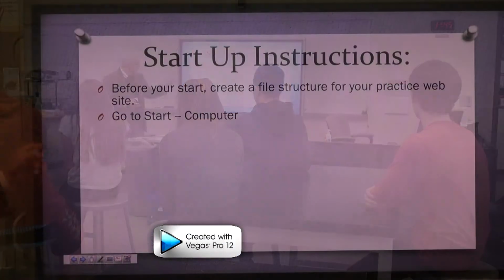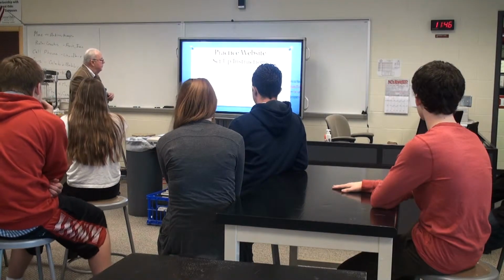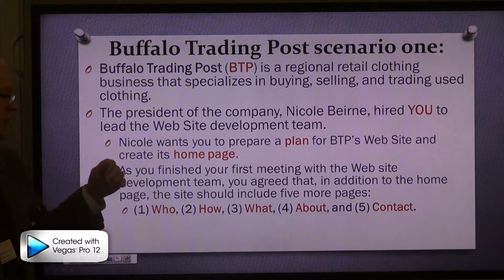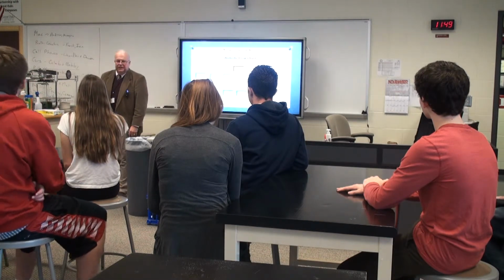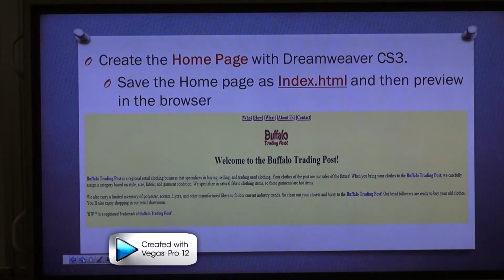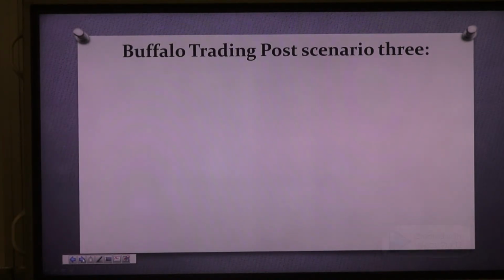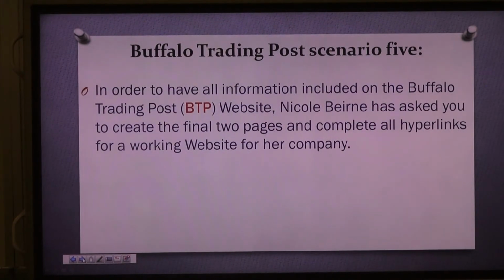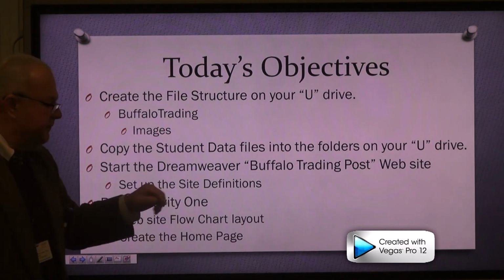Dreamweaver Practice Website Presentation